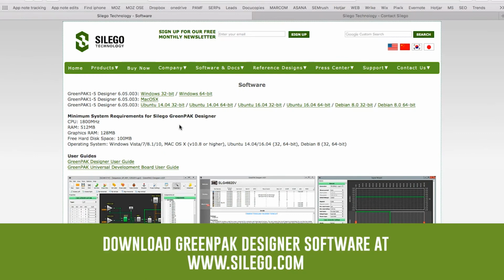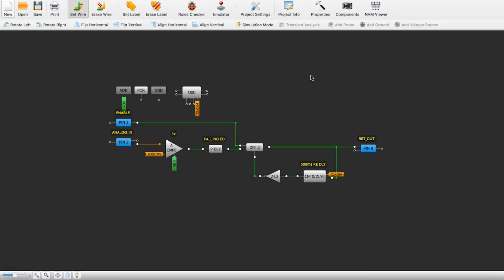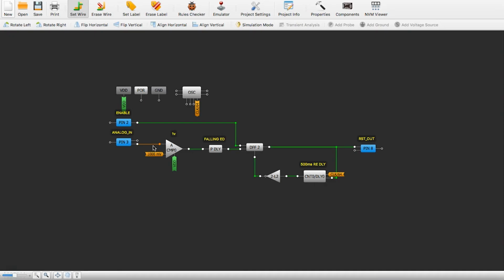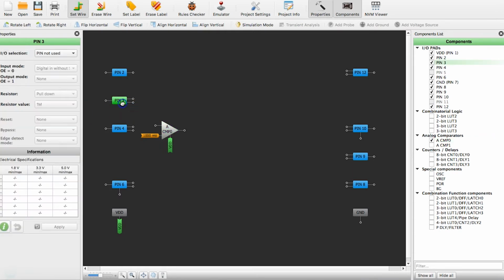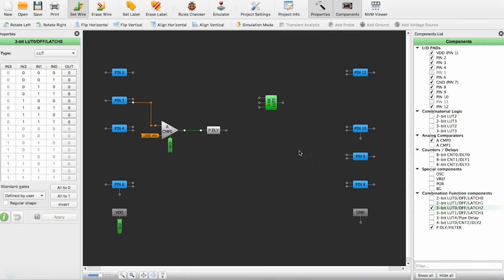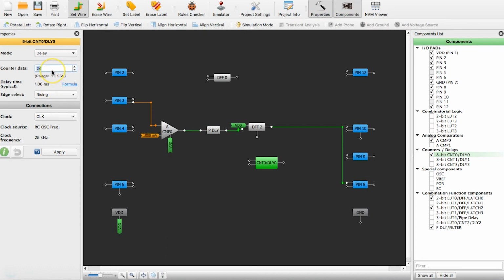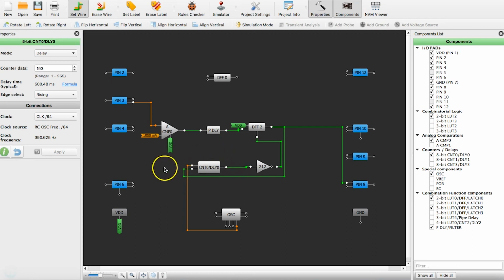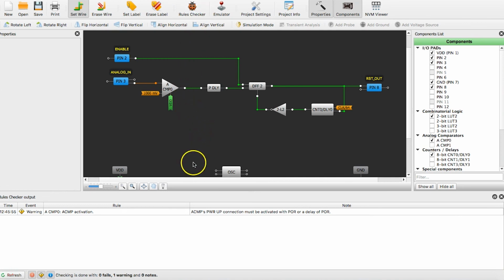Creating A GreenPAK Design